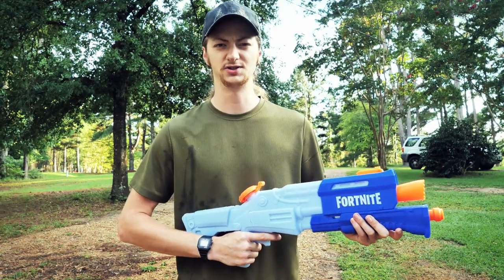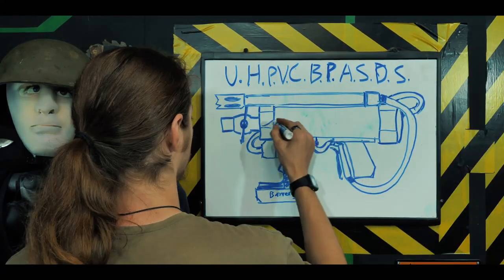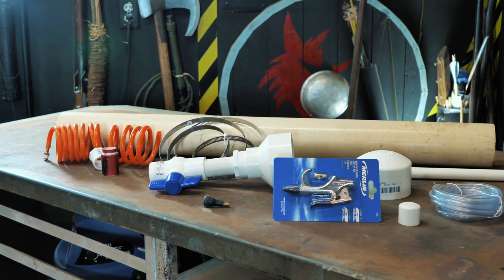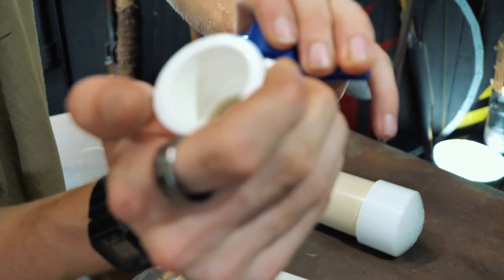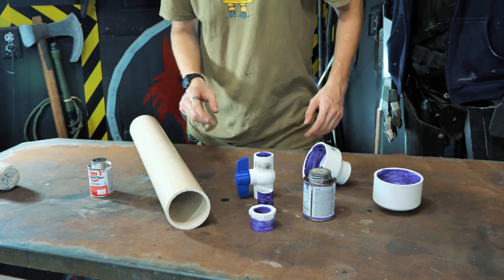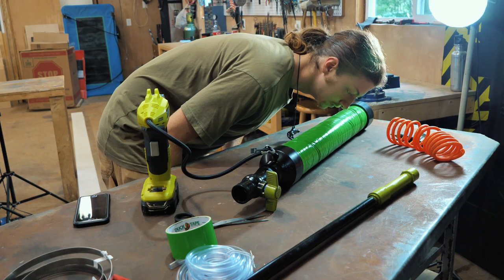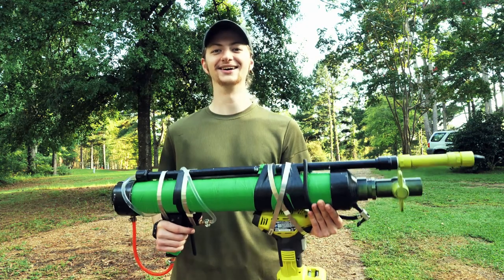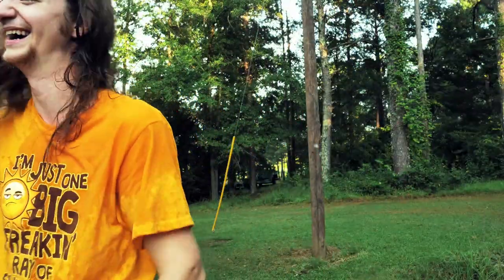How to make the DUMBEST Super Soaker on YouTube (The U.H.P.V.C.B.P.A.S.D.S.)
Today we makin a PVC air powered water gun. Probably the third best watergun on YouTube. Ok probly not. Def not the worst XD

PVC super soaker. DIY watergun.

buy some tee shirts. Now.

Nerf Fortnite Super Soaker
Another Great Nerf Super Soaker
Drill Battery Air Pump
High Volume Blowgun Valve
Air Hose
Air Hose Misc Parts

What do you think i should make next?

BEST cheap folder

AWesome EDC flashlight

My shop headphones (great for hearing protection too)

BEST Camera for Starting out YouTube

Good budget lav mic

Video editing software

Video Chapters:
0:00 DIY PVC Watergun
0:27 How it works
2:05 Materials
3:27 Constructing the Tank Assembly
4:27 How to Glue PVC
5:48 Painting the PVC
6:11 Pressured Test
6:41 Trigger and Handle
6:58 Connecting the Hoses
7:25 Making the Nozzle
8:12 Putting it all Together
8:51 TEST #1
10:28 Making a better Nozzle
12:04 Side by Side Test
14:58 This Whole Project Was STUPID